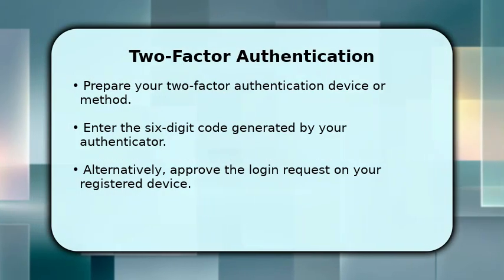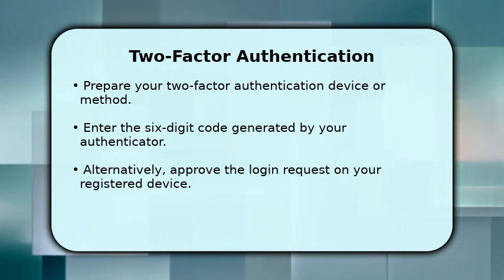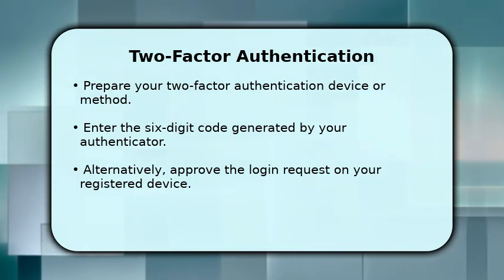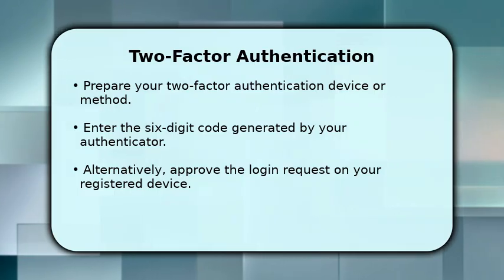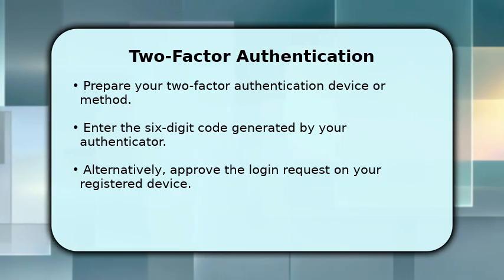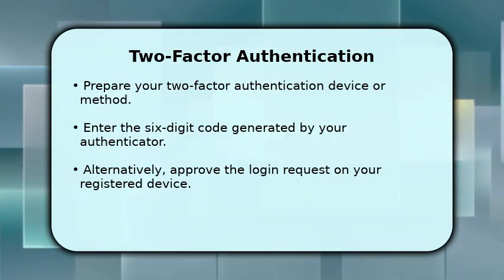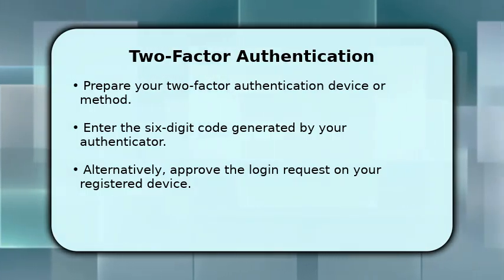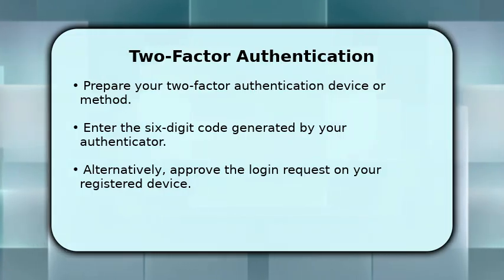How To Log In IBKR App - Easy Guide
▸ (s) Are you new to the IBKR app or having trouble logging in? This easy guide will walk you through the simple steps to log in to your account. From downloading and installing the app, to creating a username and password, we'll cover it all. Whether you're a seasoned trader or just starting out, this video is perfect for anyone looking to get started with IBKR.

IBKR login, how to log in ibkr app, ibkr trading app, login to ibkr account, ibkr mobile app, trading on ibkr, ibkr account setup, ibkr login issues, ibkr app tutorial